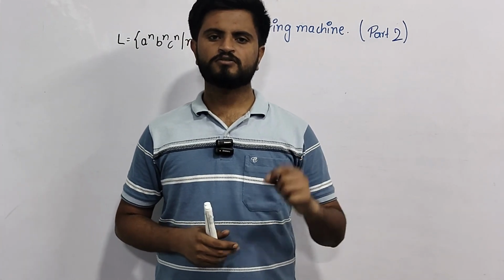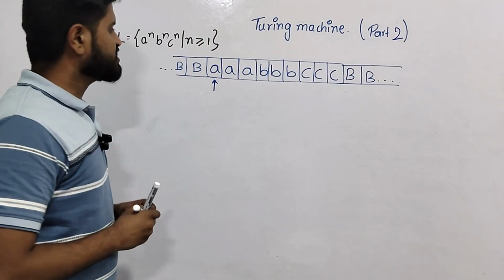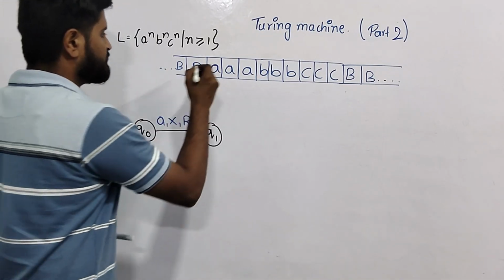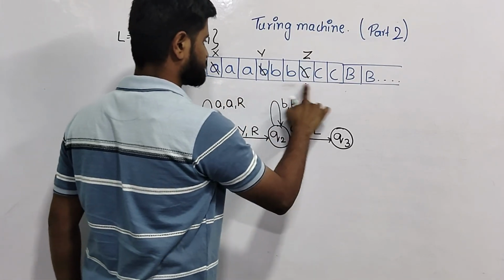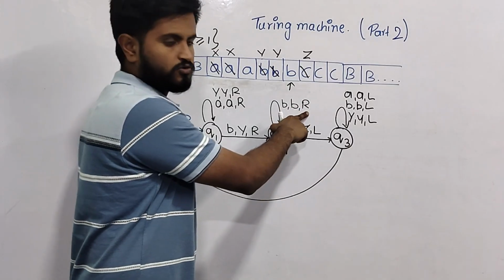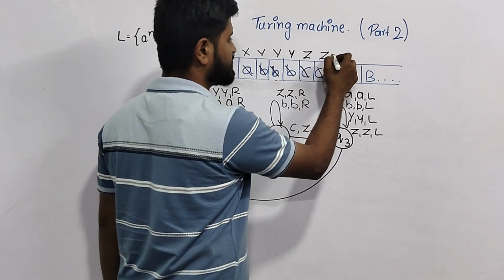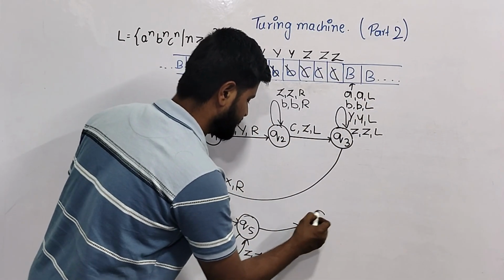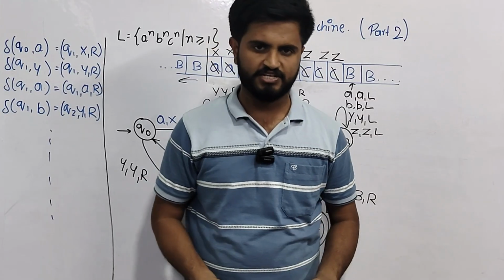Turing machines problems | theory of computation | All Universities